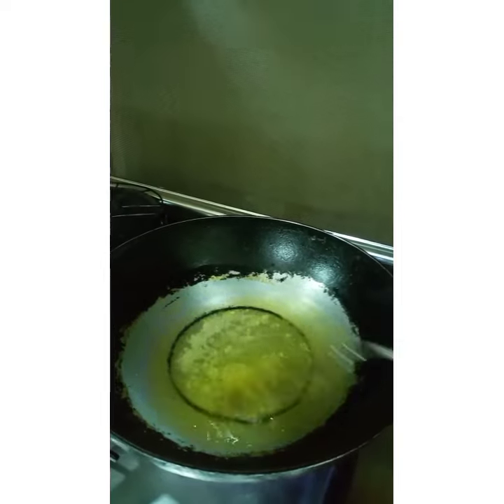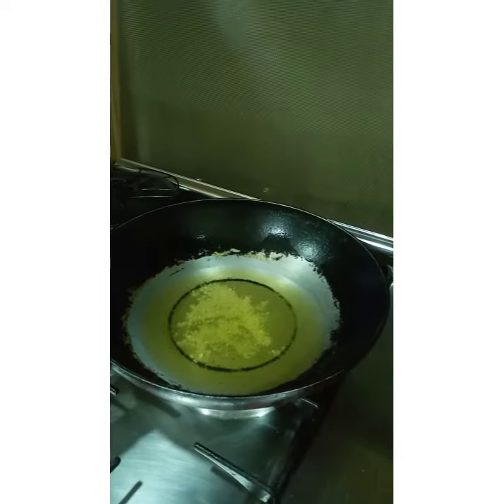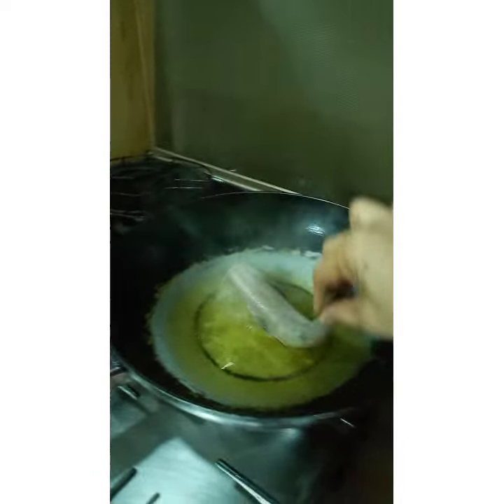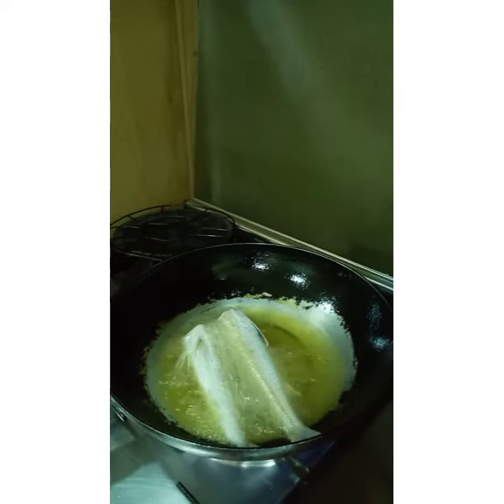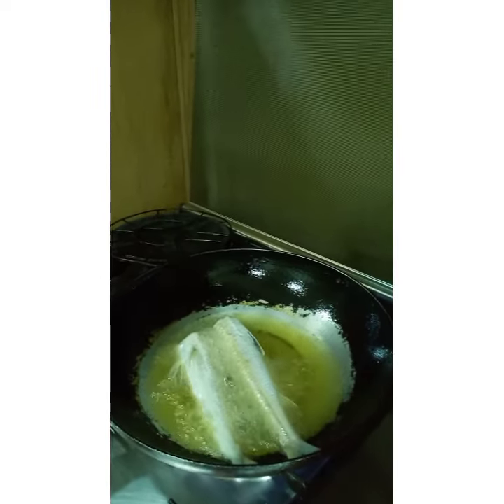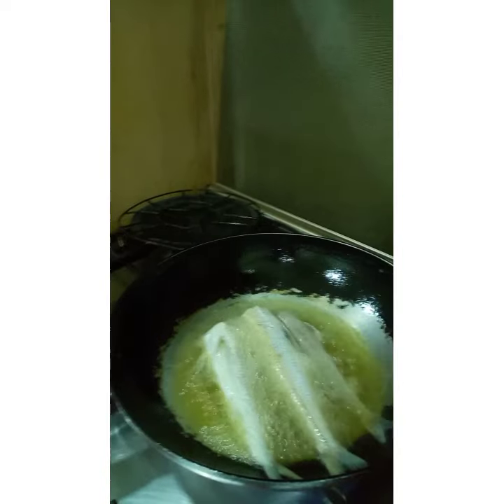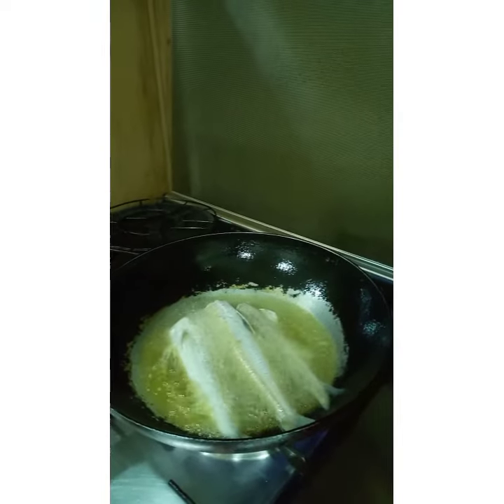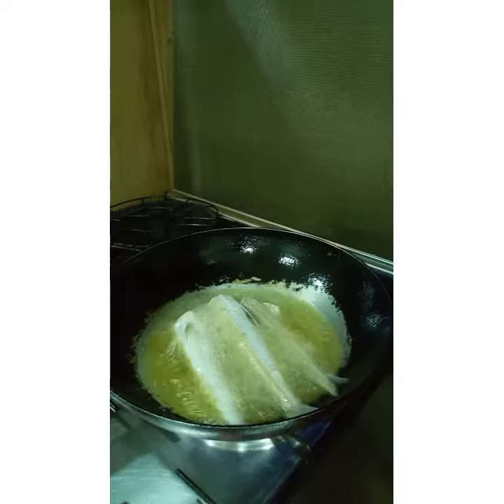tiknik kong paano magprito ng isda na hindi gaanong matalsik ang mantika//diskartingpinoy//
painitin lng ang kawali at kong mainit na ang kawali sabuyan mo lng ng asin rocksalt.para iwas talsik ang mantika karamihan kasi satin Takot mag prito dhil baka matalsikan nd nga nmn biro ang matalsikan ng mainit na mantika masakit.pero ito tips ko sa inyo try nyo din to guys

hope may natutunan kayo sa aking video kong pano mag prito ng nd gaano or nd malakasang talsik ng mantika...